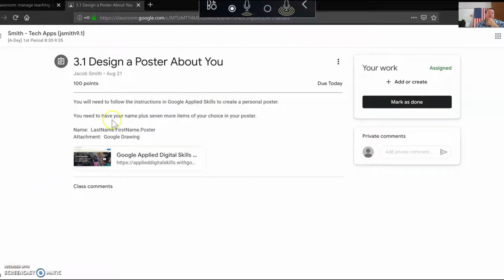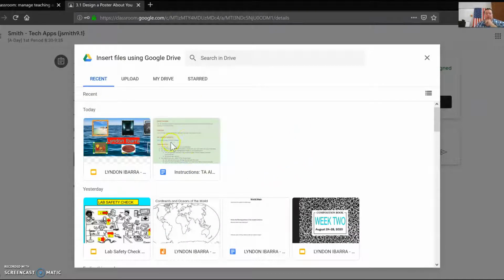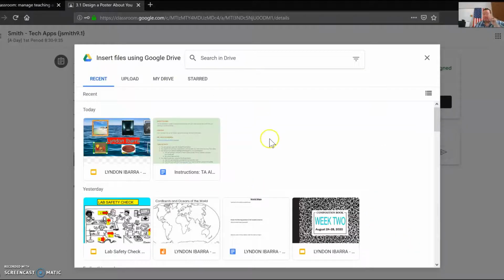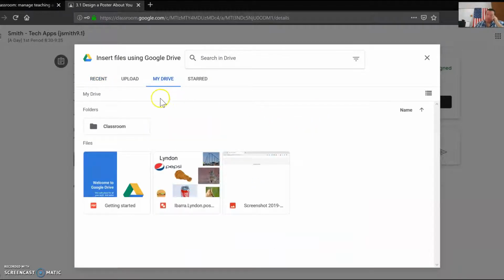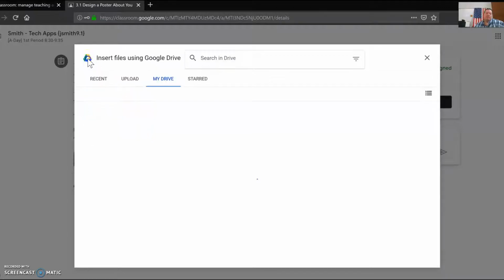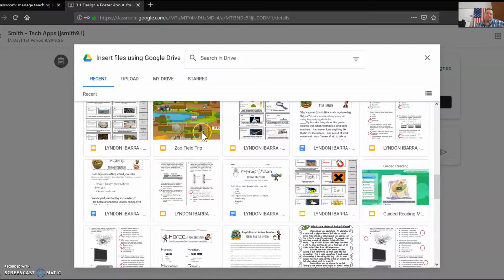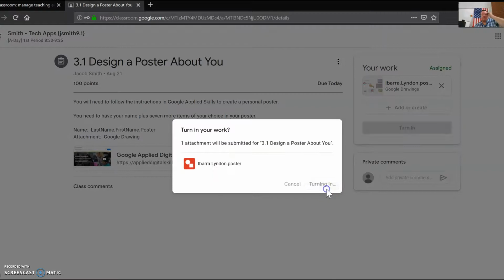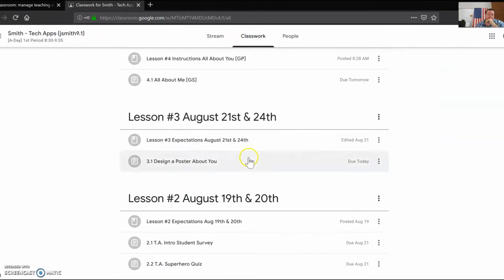TA 3.1 How to turn in